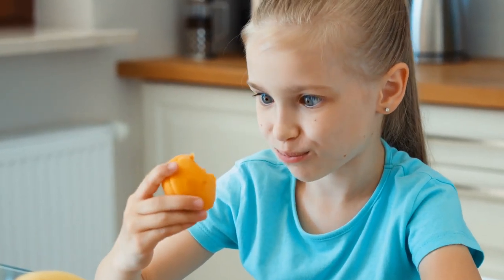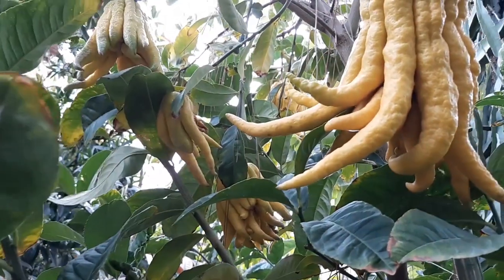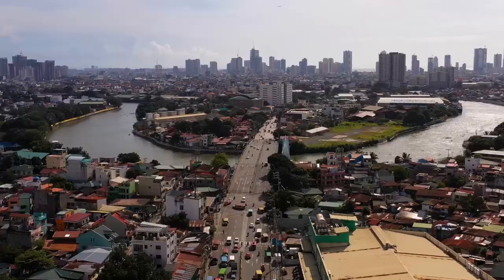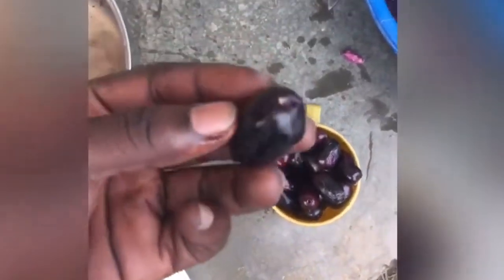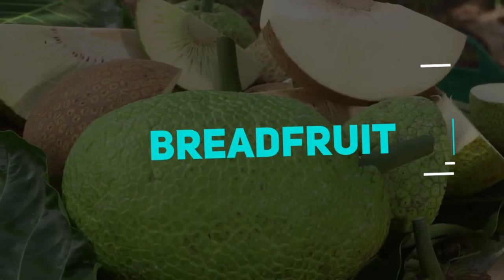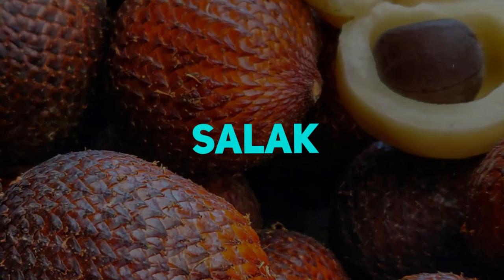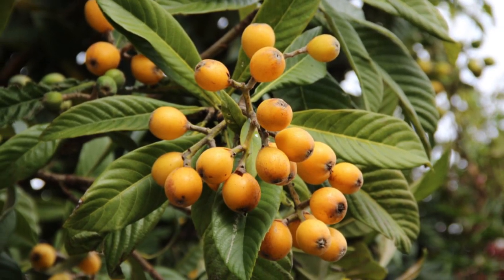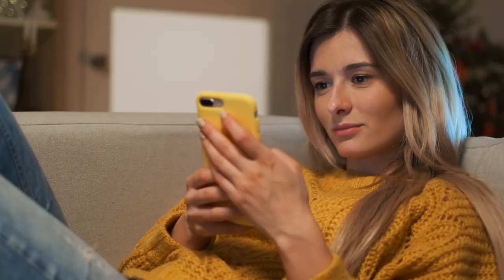20 Most Unique Fruits You've Never Heard Of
20 Most Unique Fruits You've Never Heard Of. In this video we go over 20 Most Unique Fruits You've Never Heard Of.